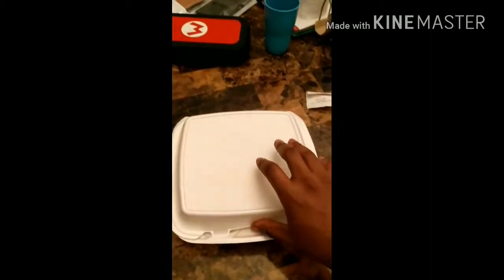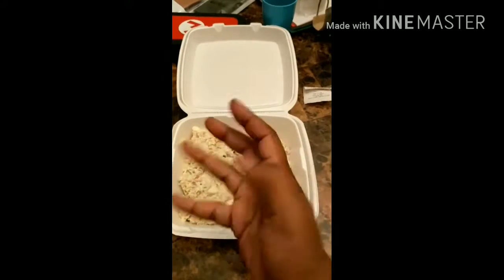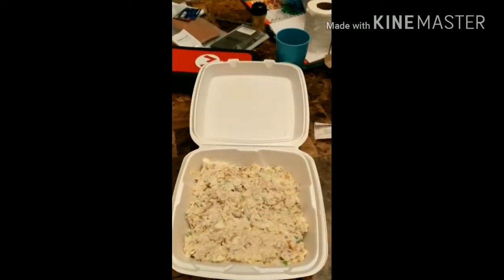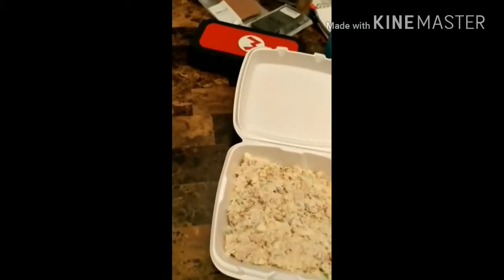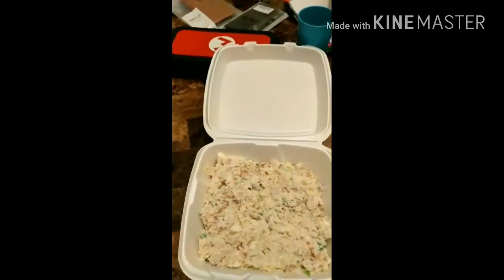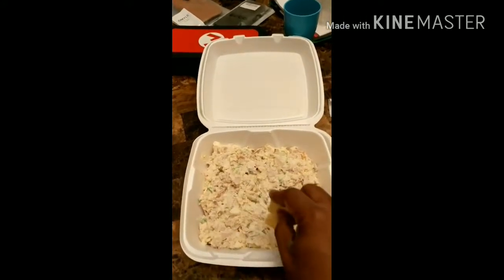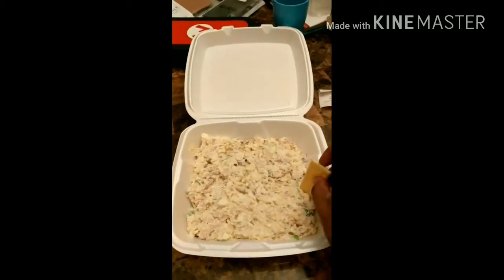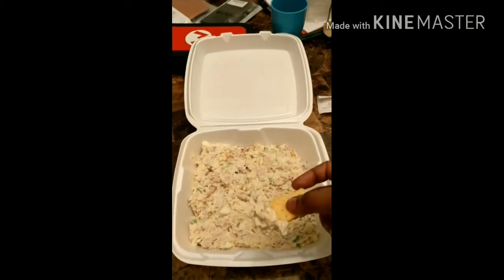A unboxing of friends dish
A neighbor's chicken salad unboxed Dropz style...lol

DeuceDropz